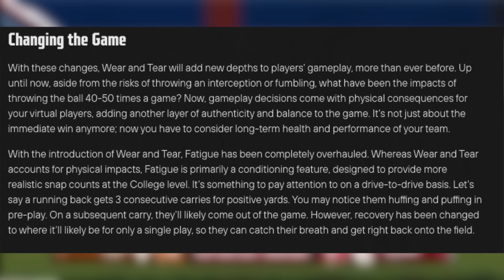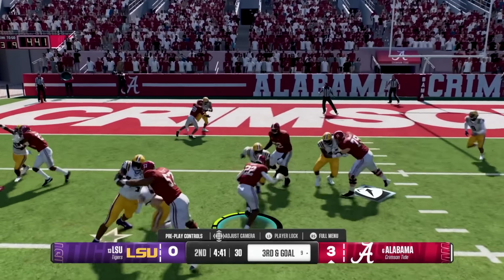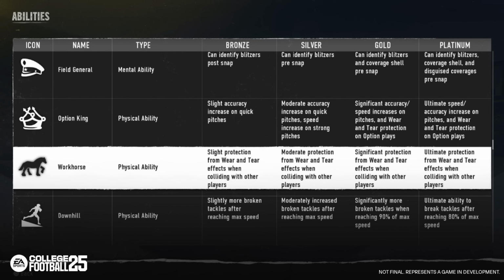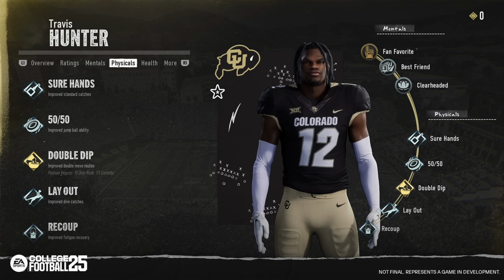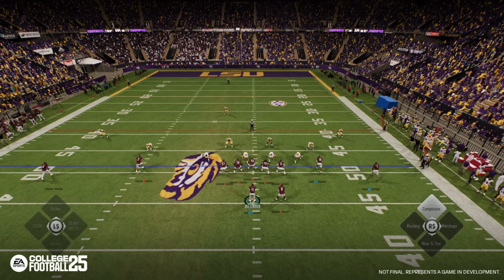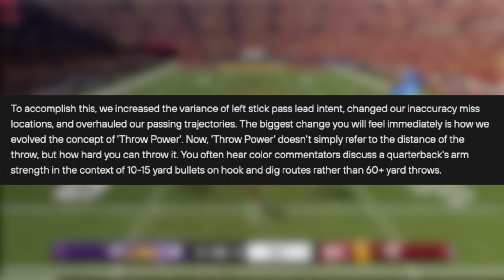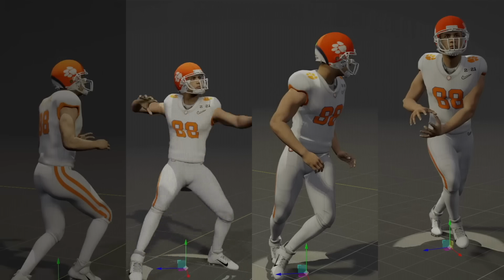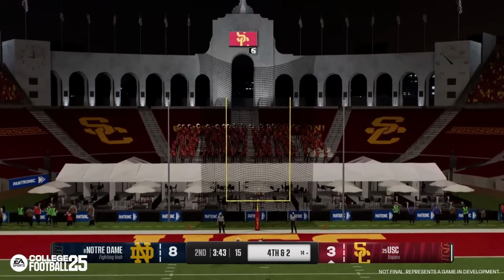Top 10 Gameplay Features for College Football 25 from Gameplay Deepdive!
See the EA article for full details

Gameplay Deep Dive

0:00 College Football 25 Gameplay Deep Dive
0:45 Wear And Tear System
4:09 Option
5:35 Abilities
15:29 Composure
19:05 Pre-Snap & Coach Vision
21:16 Home Field Advantage
23:17Revamped Passing
26:02 NEW - Switch Stick
27:39 Real Time Coaching - New AI
30:57 New Kick Meter 30:57
32:33 More Features